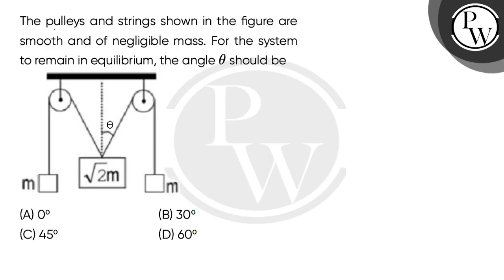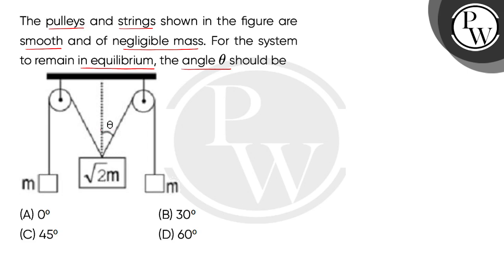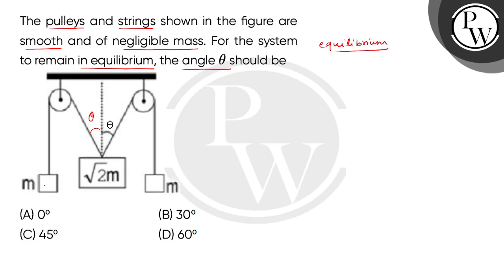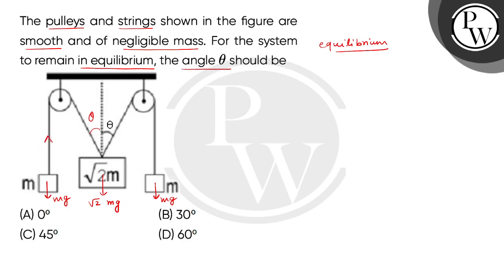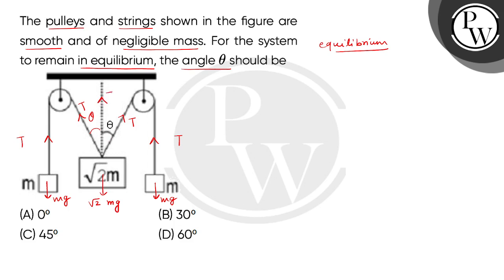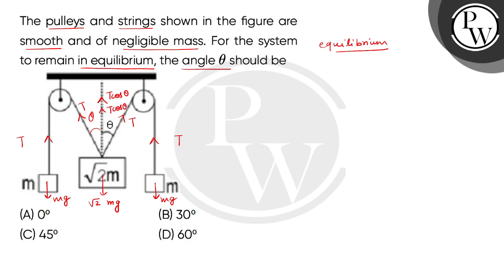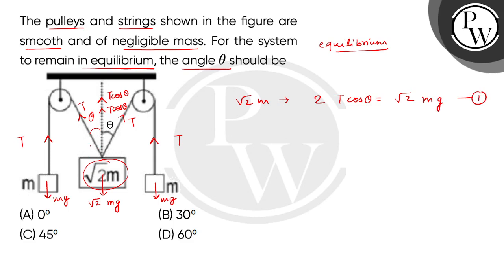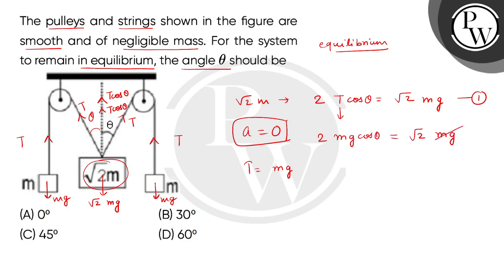The pulleys and strings shown in the figure are smooth and of negligible mass. For the system to....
The pulleys and strings shown in the figure are smooth and of negligible mass. For the system to remain in equilibrium, the angle#952; should be\n 📲PW App